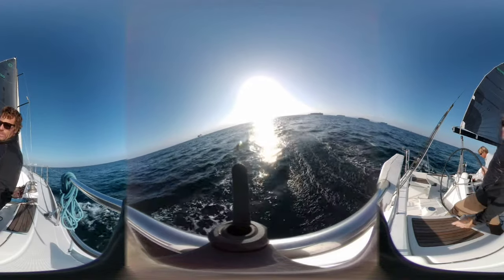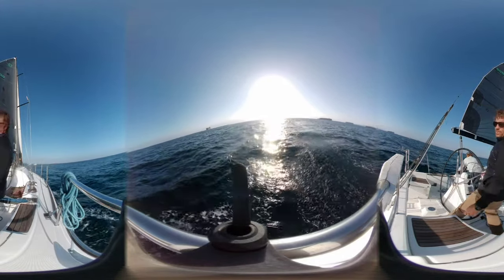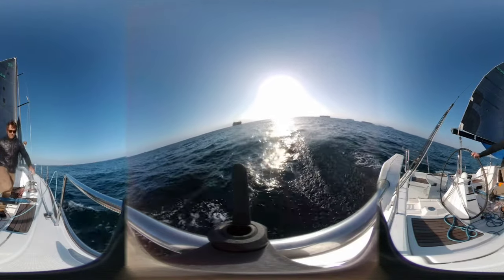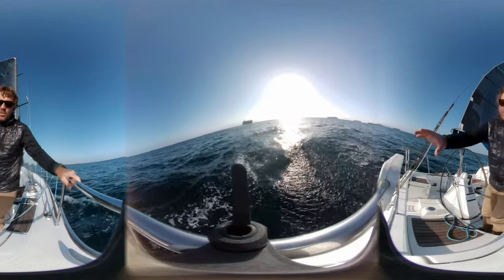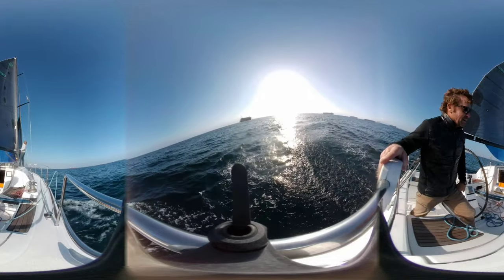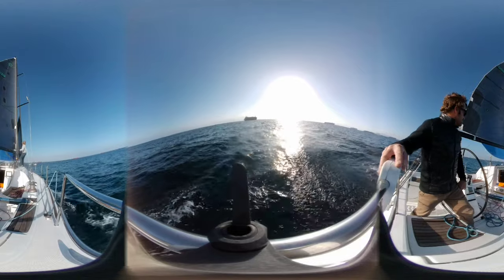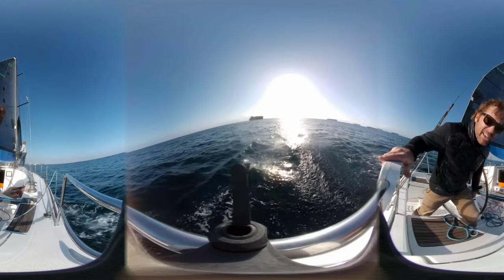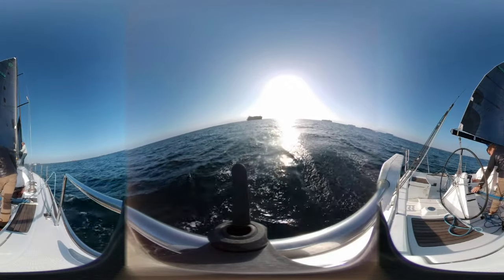Rode Rage, Short handed ASO set in 360 video!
fun times, crew of 2 fun, 6-8kts yes, 5-8kts bs. Ullman A1